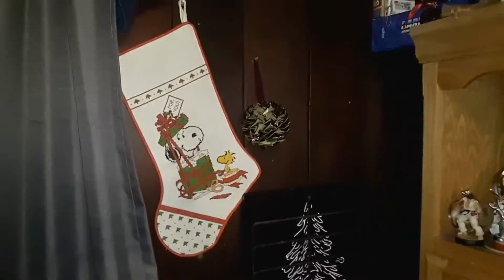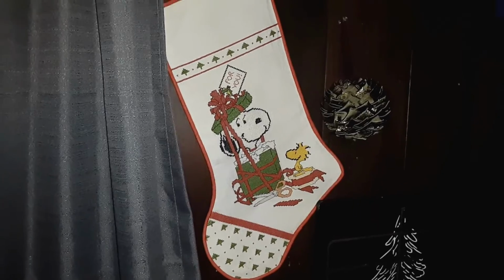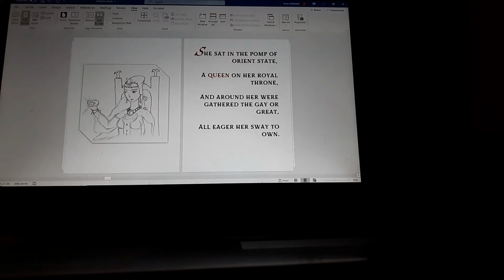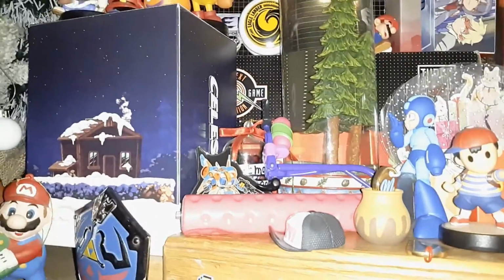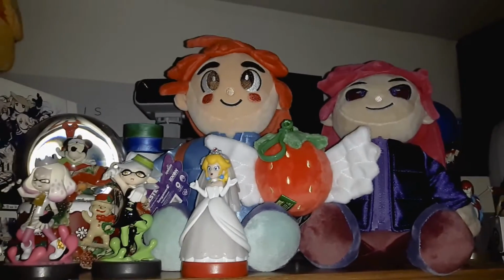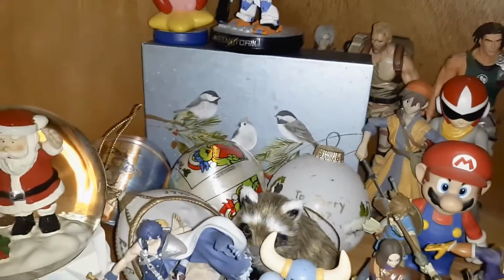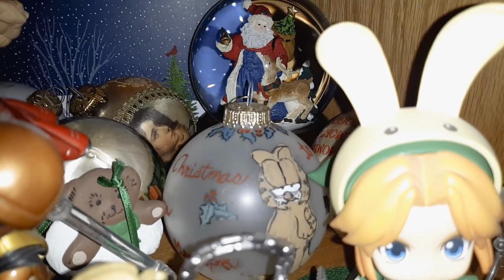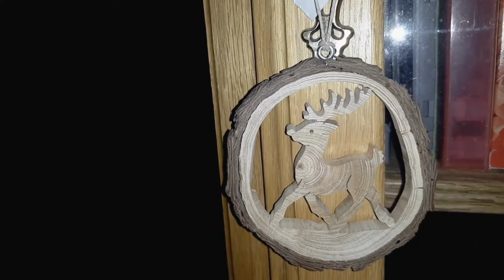LVLS+ Weekly E4 - December is for Cynics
Welcome to LVLS+ Weekly, my new weblog show where I talk about whatever video games stuff strikes my fancy every week, as well as show off any new stuff I've gotten! For this week, I'm talking about the conflicting interests of game companies and its fans, as well as a holiday shelf tour and a brief look at my non-video game book Zenobia!

About:

I'm an anthropologist who studies video games, cultural differences through localization, and the relationship between games and gender both as characters and as players. I blog heavily (see below for my blogs), am writing books (my first book, Maya Moments, is on Amazon!), draw, take photos, and am an active yoga/reiki/meditation practitioner.

Been playing games since I was 2 years old, and have been a pretty ardent follower of Nintendo's consoles since the NES. The Switch is my favorite console of all time. My fifteen favorite games are Beyond Good & Evil, Super Metroid, Chrono Trigger, Legend of Zelda: Breath of the Wild, XCOM 2: War of the Chosen, Fire Emblem: Three Houses, Skies of Arcadia Legends, Castlevania: Aria of Sorrow, Gris, Hotel Dusk: Room 215, Splatoon 2, Mega Man 3, Bionic Commando, Elevator Action Returns, and Dragon Quest VIII 3DS.